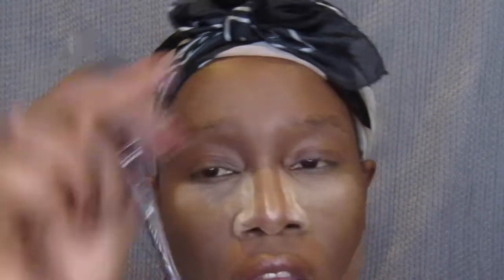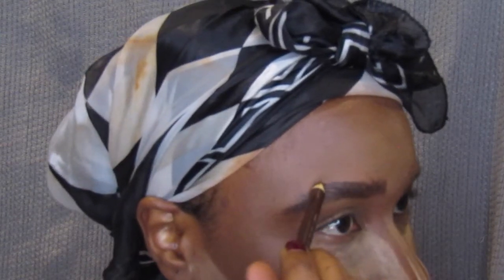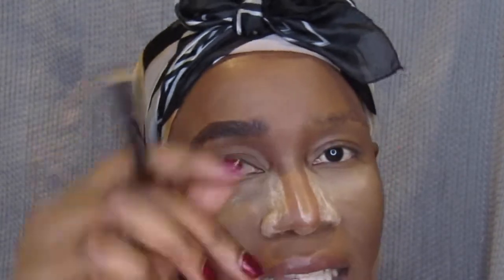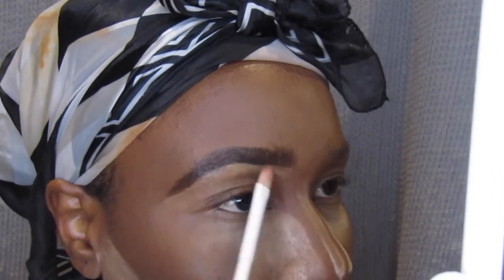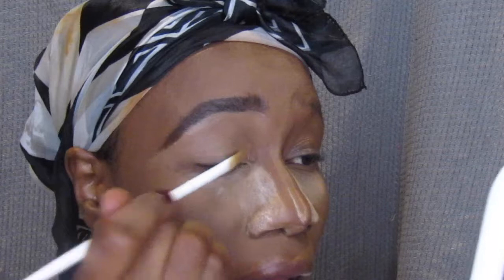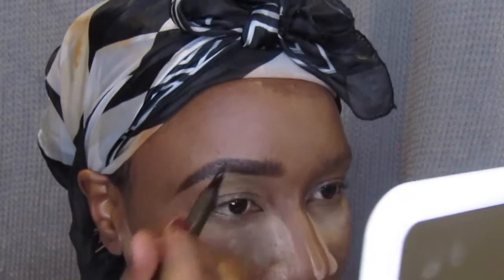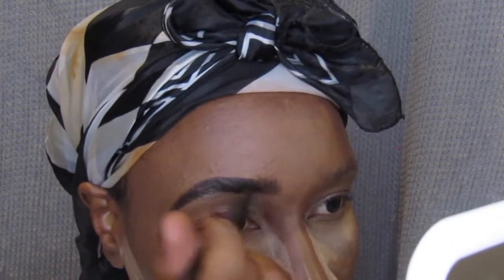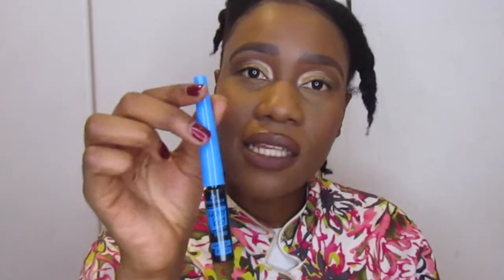Detailed & Affordable eyebrow and winged eye tutorial | BEGINNER FRIENDLY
I hope you're doing good.
Today i did a beginner friendly eyebrow tutorial and also featured a wing eye tutorial as i know how hard it is to master a good winged eye.

Products used:
Eyebrows:
wet n wild kohl eyeliner pencil in the colour sima brown
Maybeline fit me concealer in the shade 40
Smudge black eyeliner in the colour black
NYX 3 in 1 brow pencil

Eyeliner:
Essence long last 18h black liquid eyeliner.

xoxo